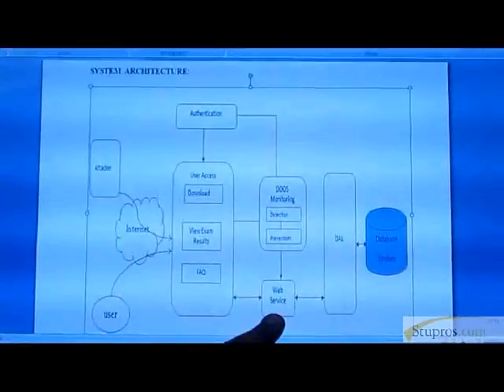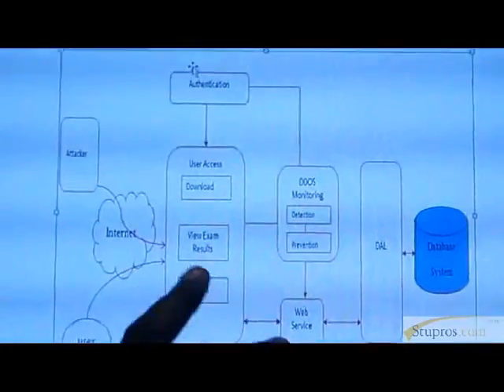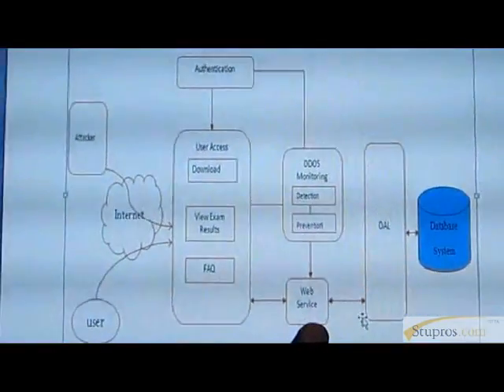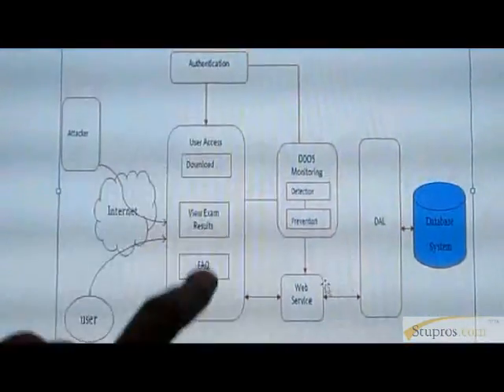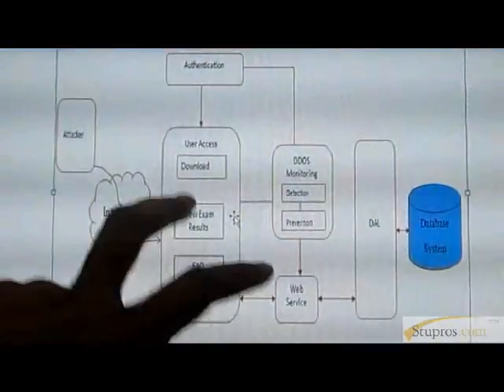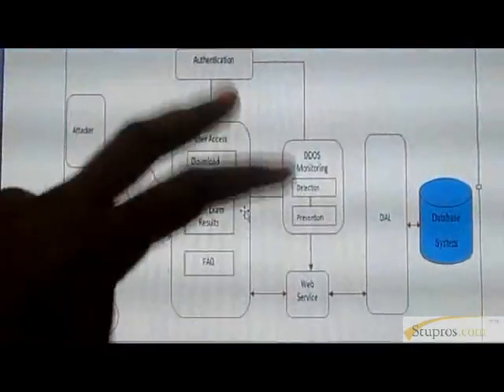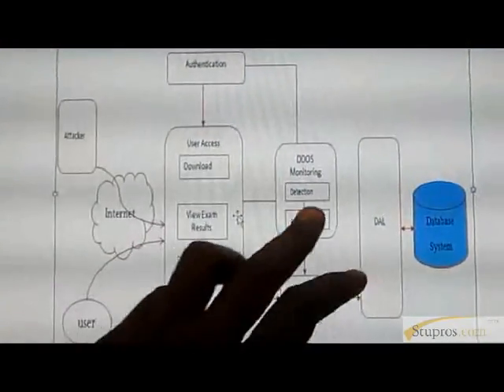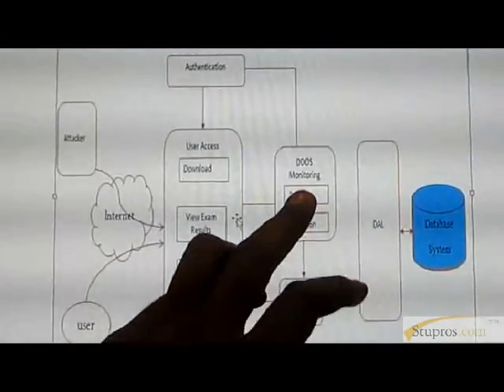Trace back of DDoS Attacks using Entropy Variations